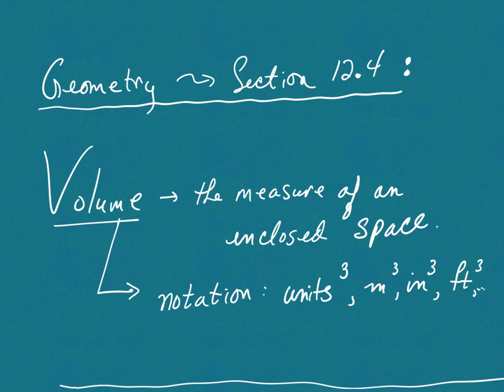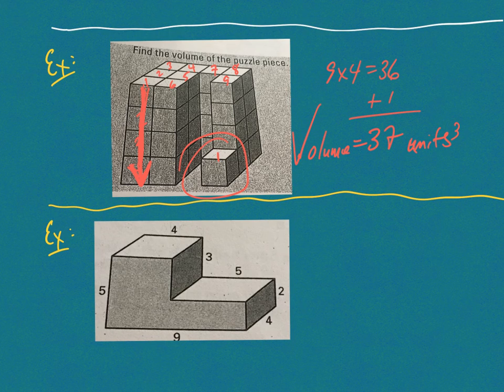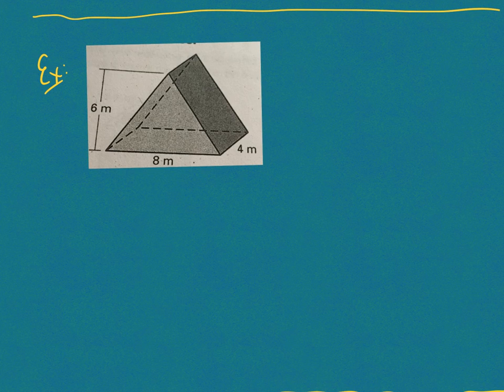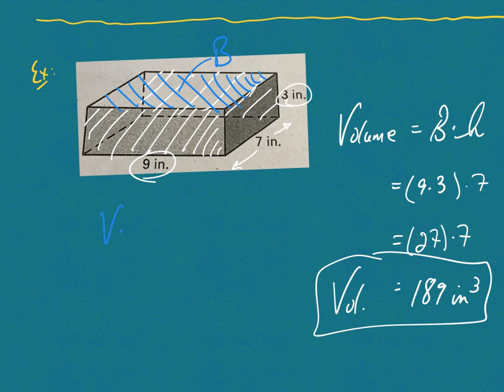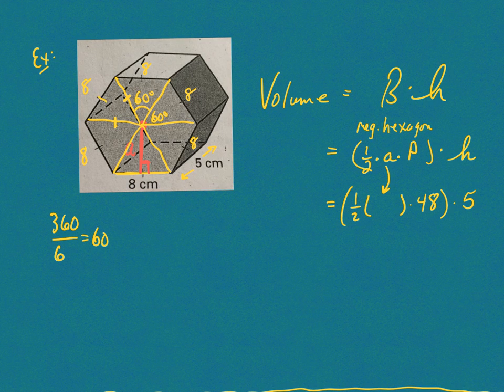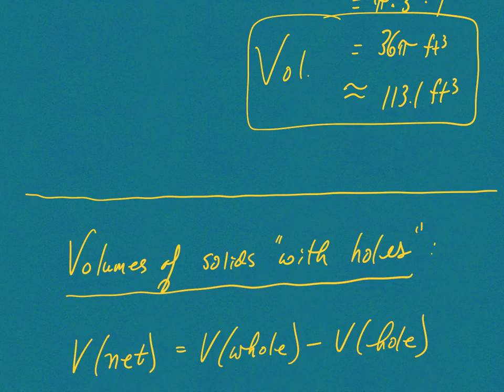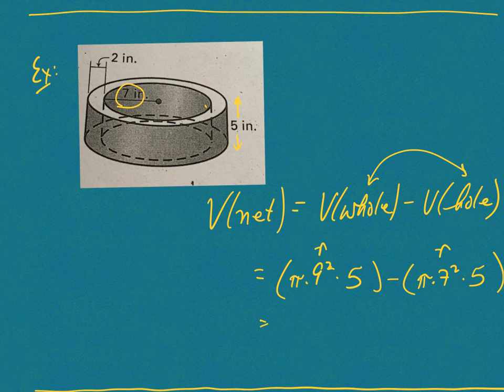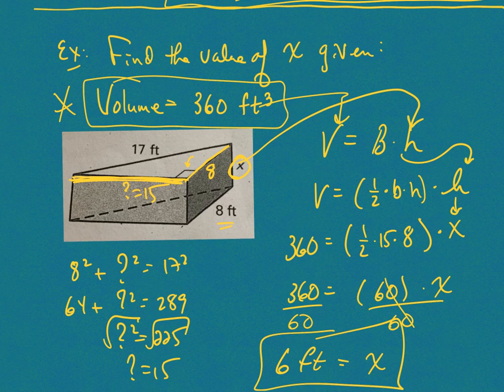Geometry 12 4